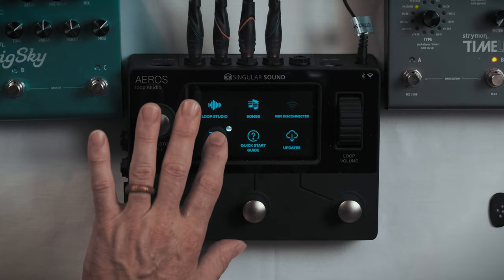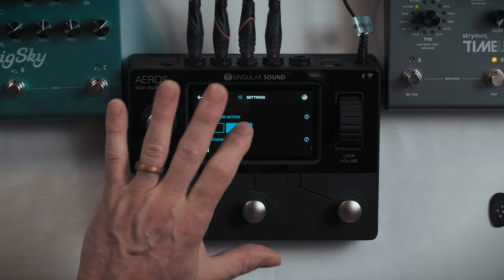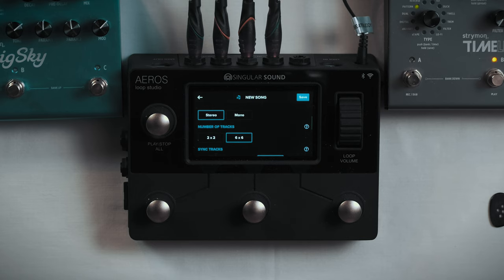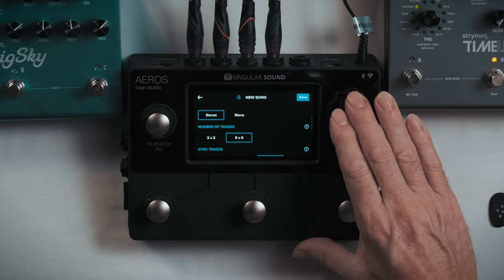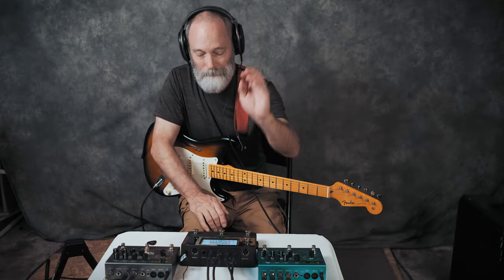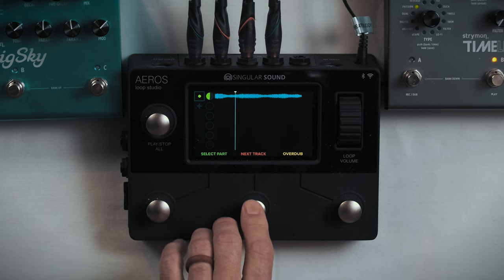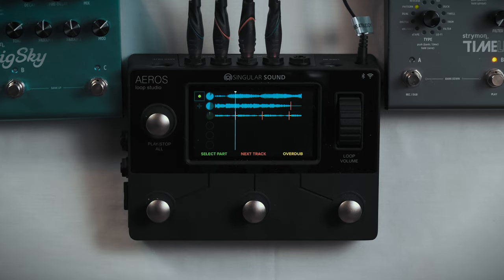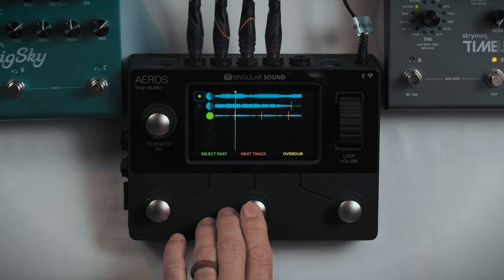Aeros Loop Studio: Magic Ambient Guitar Soundscape Tutorial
Video Chapters
00:00 Introduction
00:48 Guitar / Pedalboard
01:40 Delay and Reverb Setup
02:33 Aeros Loop Studio Setup
05:27 Track 1 - The Basic Loop
06:51 Track 2/3 - The Drone
08:19 Track 4 - The Arpeggio
09:29 Track 5 - Layered Lead
11:27 Setting up for Frippertronics
12:32 Track 6 - Frippertronics
14:12 Finishing the Soundscape
15:14 Conclusion: What Do You Think?